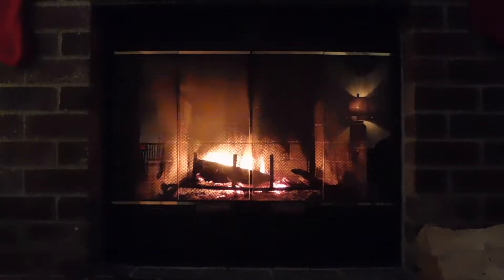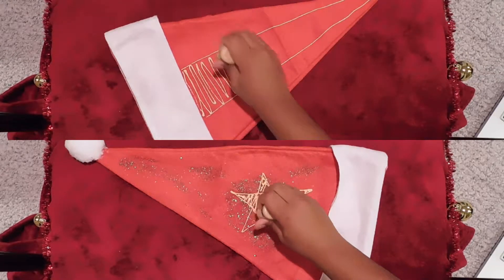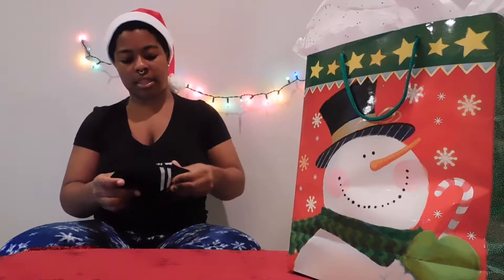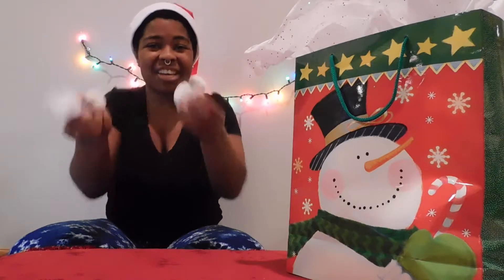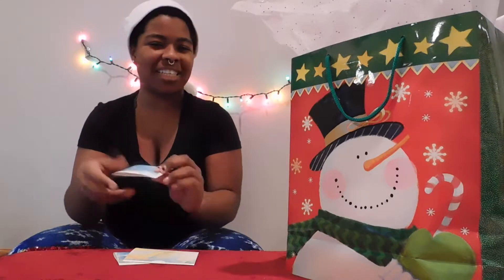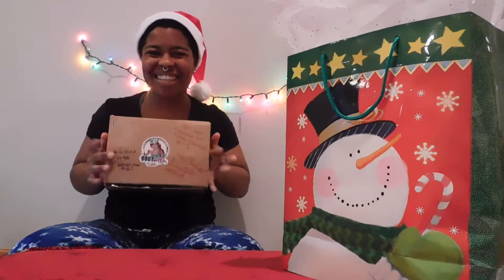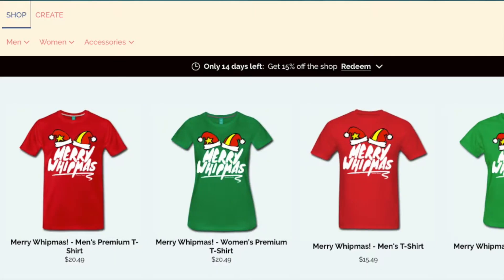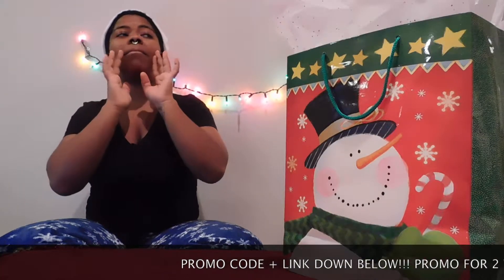HOLIDAY GIFT GUIDE!!!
Day 1 of 12 Days of Derby!!!

All the gifts in this video (except the DIYs) can be found on the Bout Betties